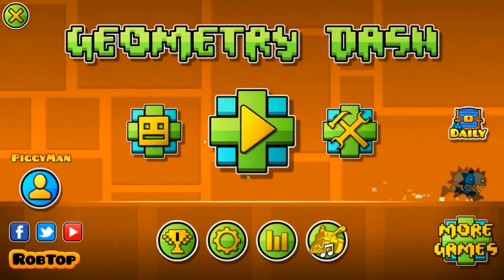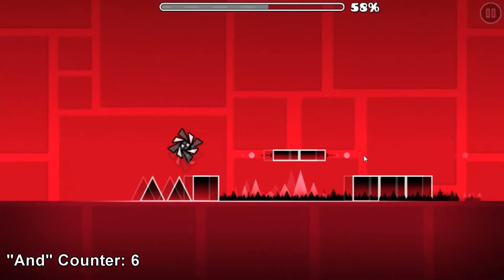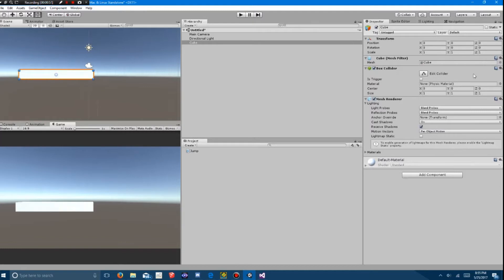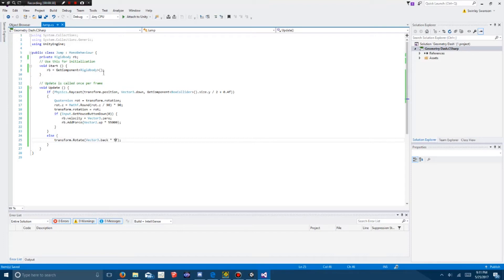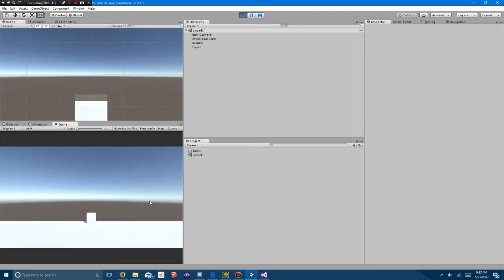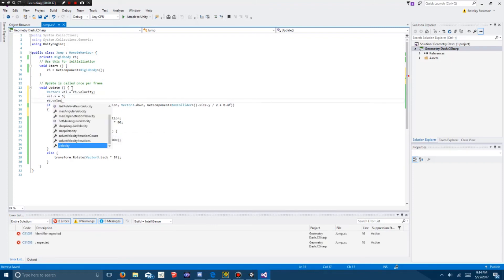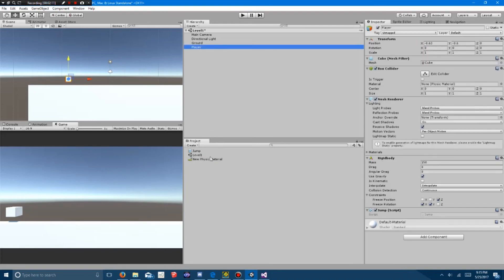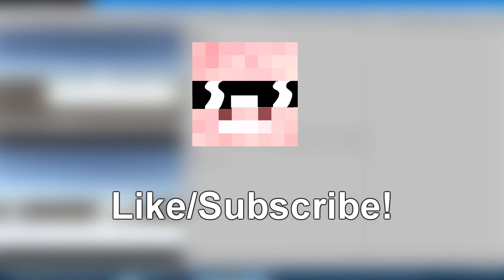How to Make Geometry Dash in Unity3d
My first tutorial. Enjoy :D

This will show you how to make a geometry dash style game in Unity3d. I decided to make this since nobody else has.

Questions? Comments? Use this server